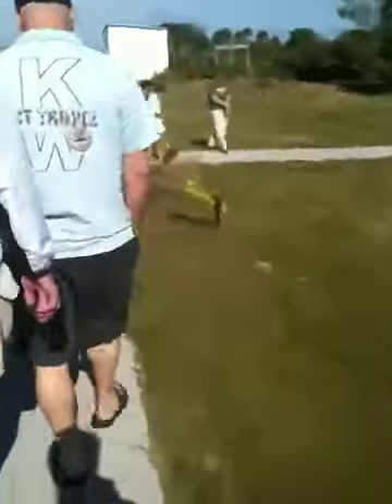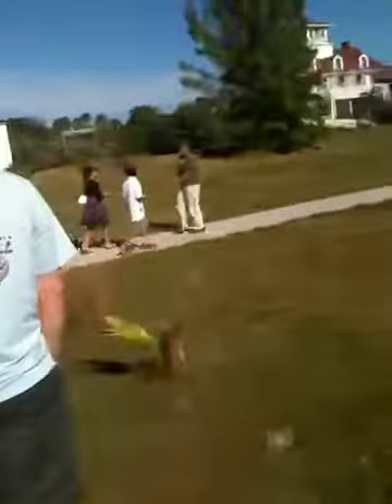In coast guard house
Peanut island tour